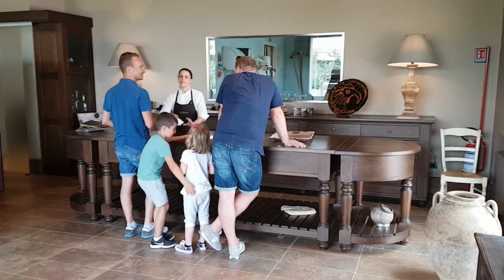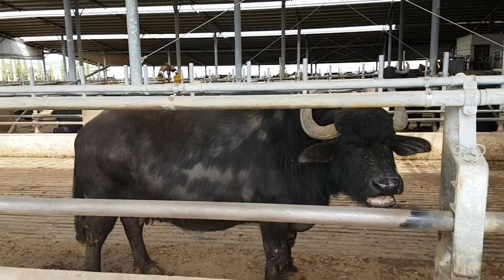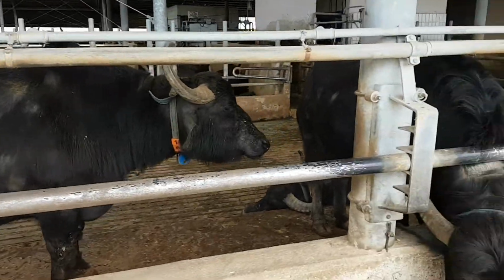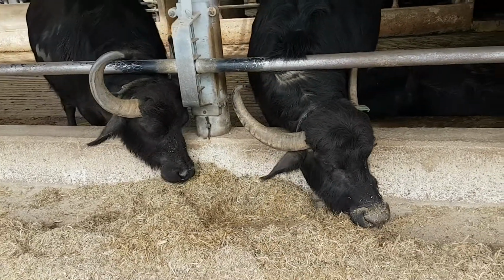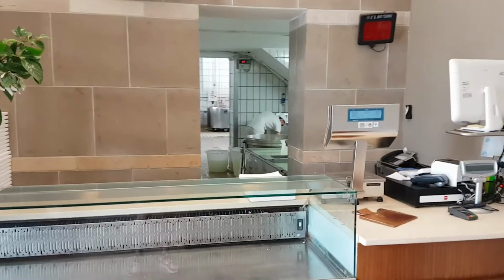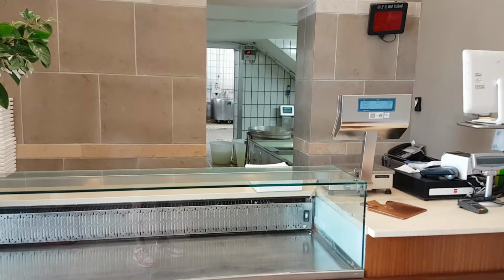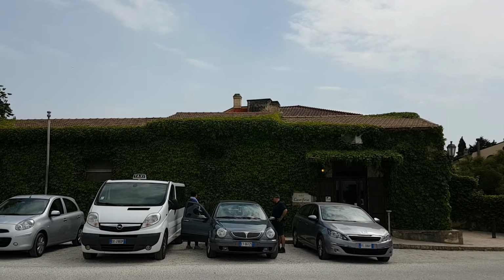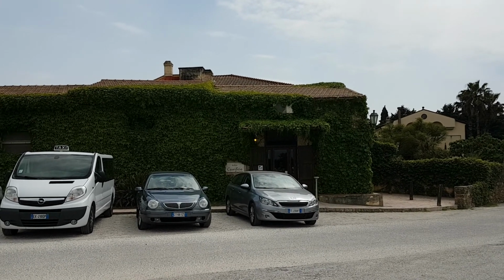Exploring Mozzarella Land. Vannulo's is among the Best Mozzarella in the World. No Joke.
Travelling South of Salerno after Battipaglia 10km Race. Visit the great mozzarella producers. Vannulo. Barlotti. Granato. The list goes on.. just a short distance from the Greek Temples of Paestum.